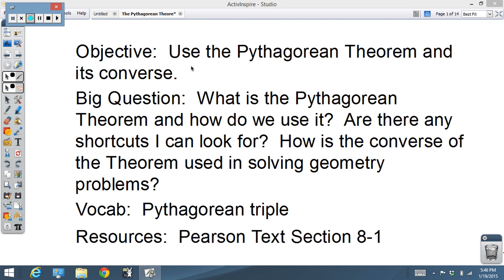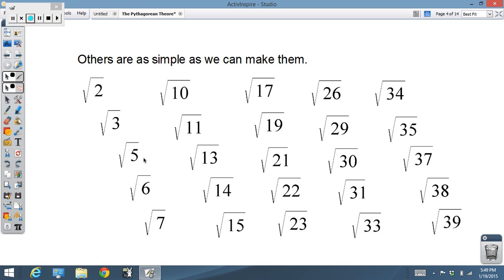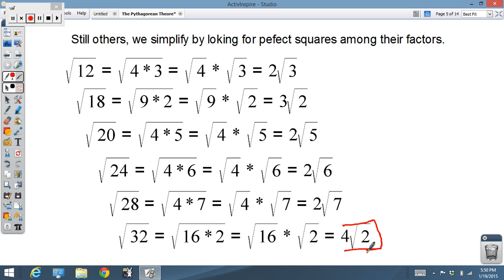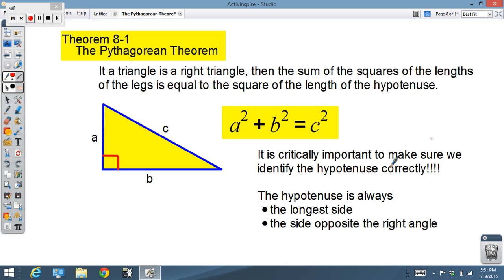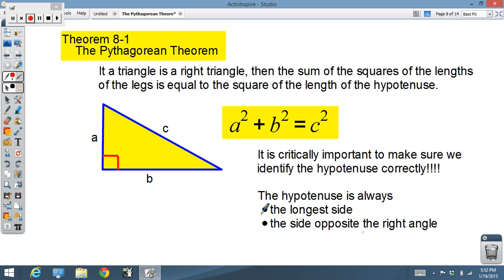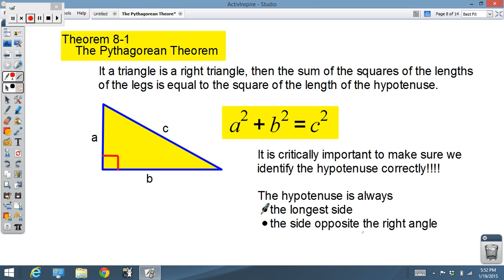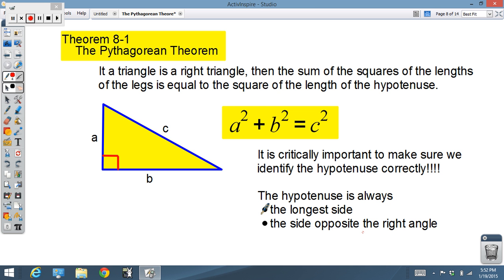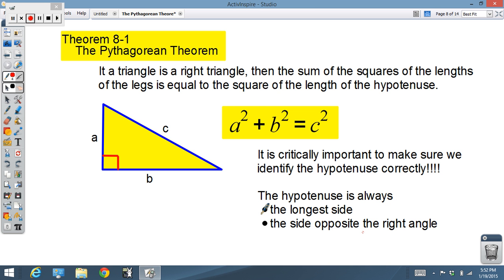The Pythagorean Theorem and its Converse 8-1